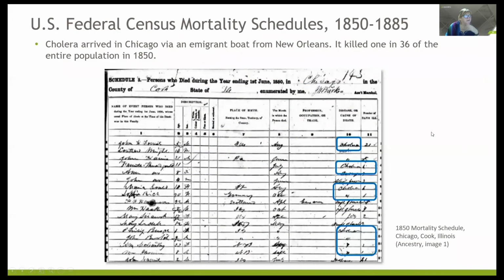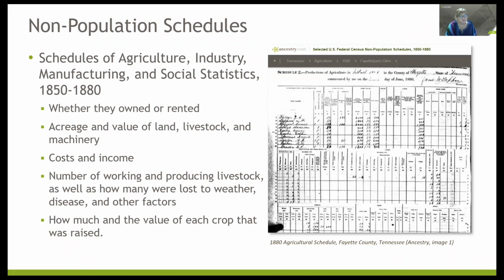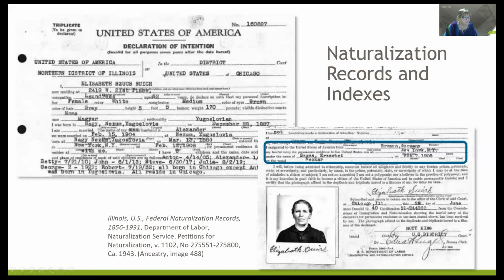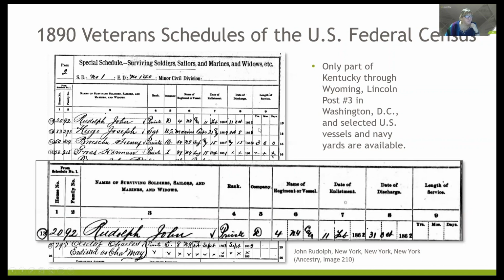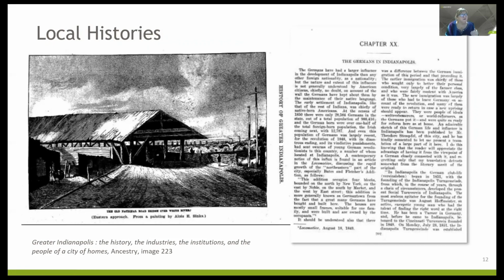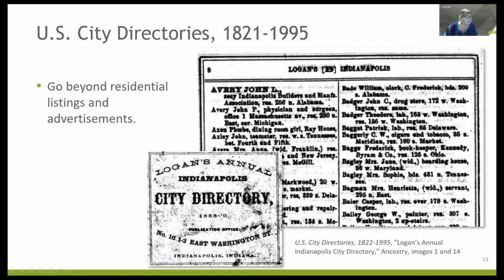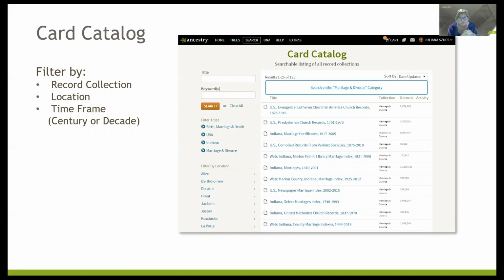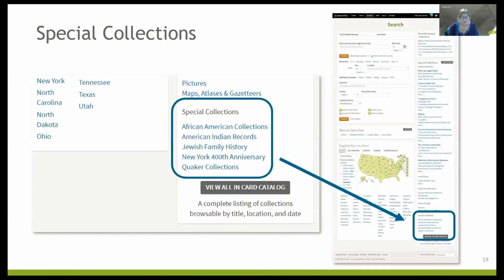Hidden Treasures on Ancestry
Beyond the traditional records that yield essential names, dates, and places, you can often get a better understanding of your ancestors from some of the lesser-used records that don’t rise to the surface in a general search.